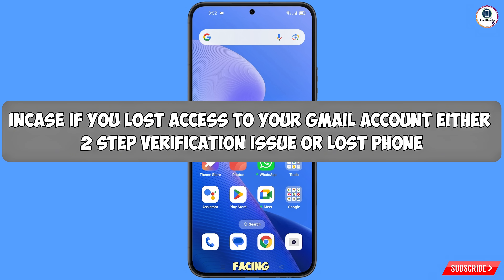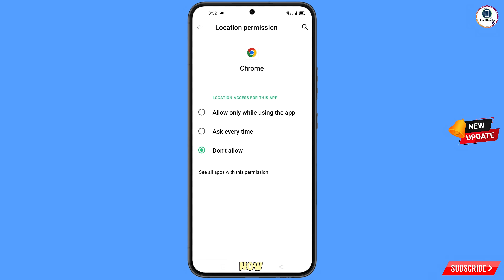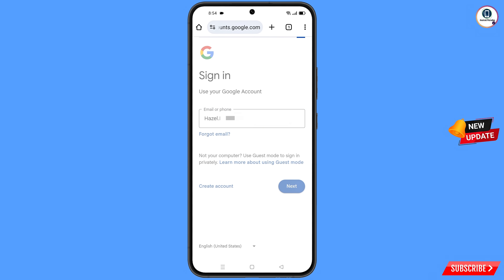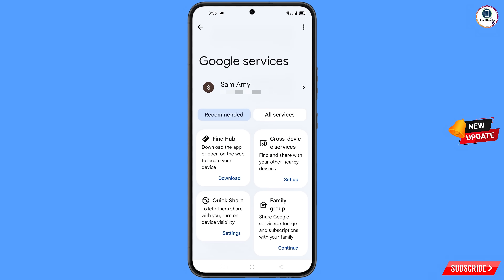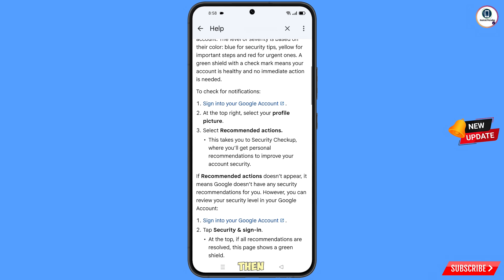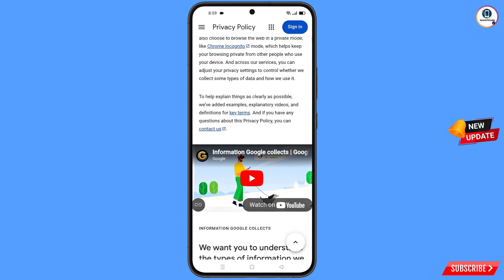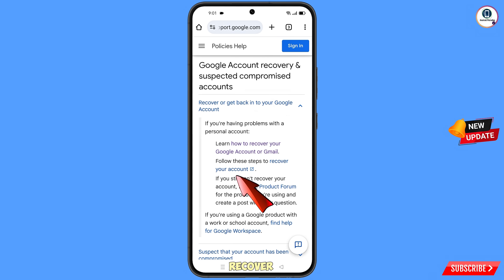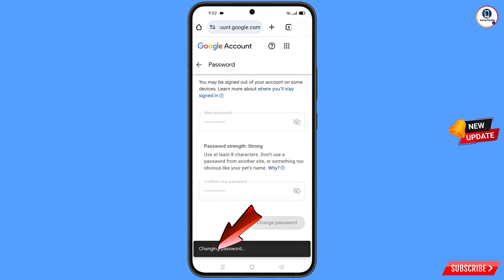Google Account Recovery without OTP Step By Step | 2 Step Verification Problem Solution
Hi Everyone, In this video we’re going to show Google Account Recovery without OTP Step By Step , 2 Step Verification Problem Solution. Google Account Recovery in a recognised device . Incase if you lost access to your gmail account also lost your phone watch this video complete and learn how to recover Google account Step by Step.

1. how to recover gmail account without phone number and recovery email 2025

2. How to recover gmail id 2024 cant sign into gmail

3. how can i recover my gmail account without verification code?

4. gmail account recovery without phone number and email

5. how to recover gmail account without phone number and recovery email

6. google couldn't verify that this account belongs to you

7. gmail account recovery without phone number and email

8. how to recover gmail id without recovery email

9. how to recover google account without phone number and recovery email

10. how to recover google account without phone number and recovery email 2025

11. how to recover gmail account without verification code 2025

12. how can i recover my gmail account without verification code?

13. how can i recover my gmail account

14. how to recover gmail account without verification code?

15. recover gmail account without verification

16. reset gmail account without verification

17. google account recovery page verify identity

18. how to recover gmail account,gmail account recovery without phone number and email

19. gmail account recovery problem

gmail

ANDROID PARADISE

KEEP SUPPORTING